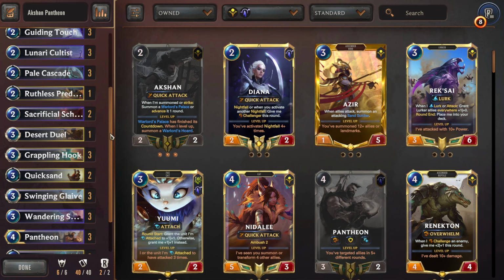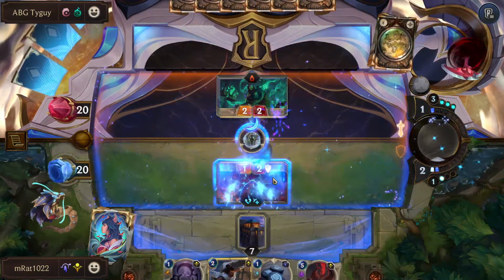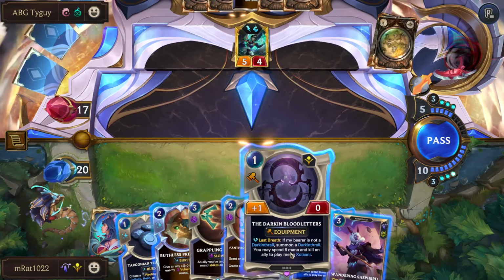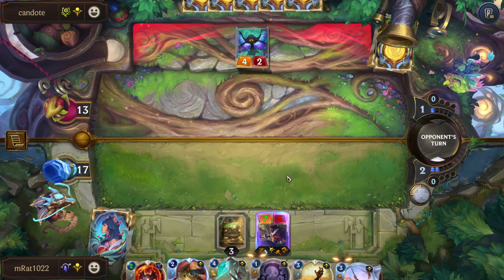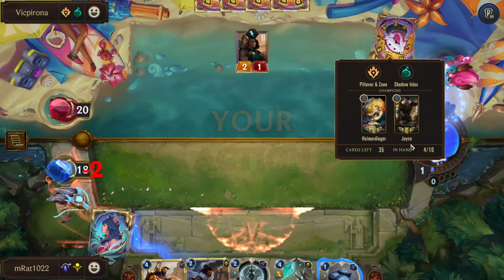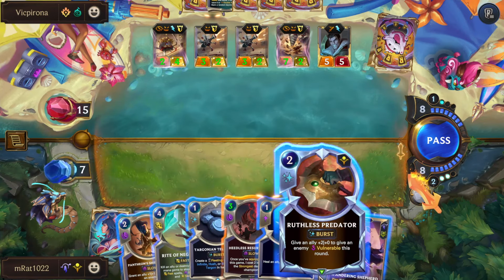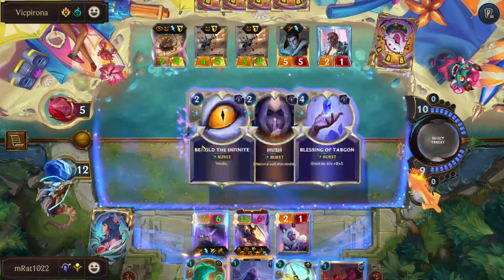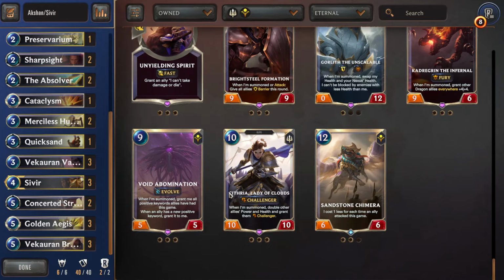AKSHAN PANTHEON is Rising! Legends of Runeterra Deck Gameplay